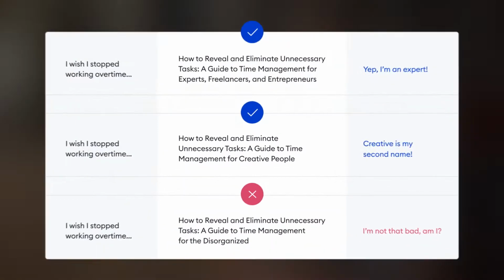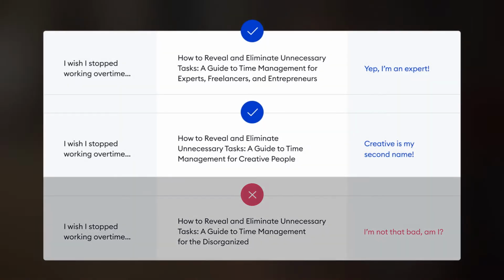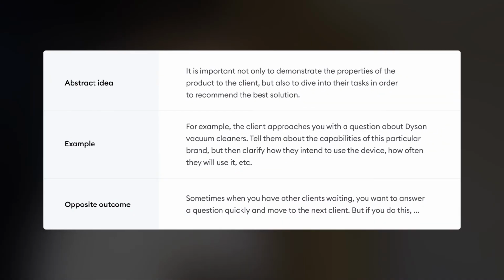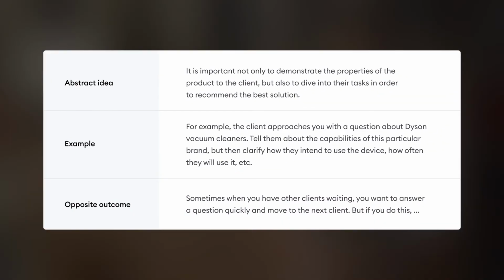Simple eLearning Writing Techniques That Will Hook Learners to take your course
How to write an online course that will be both interesting and useful for the learner?

Good eLearning writing includes two aspects:
• writing a captivating title
• laying out the subject clearly

In this video, I cover both aspects with two simple eLearning writing techniques and give lots of examples, so keep on watching.

For more tips on eLearning
• learn how to create great eLearning content with a free guide

iSpring Solutions is an international software company providing professional eLearning authoring tools to corporate and educational clients worldwide. Founded in 2001 and headquartered in Alexandria, VA, iSpring is committed to developing high-quality desktop and web-based solutions for corporate training, eLearning, and content creation.

iSpring's achievements are widely acknowledged with authoritative industry awards and ratings. iSpring is recognized by over 59,000 clients from 172 countries for its fast, easy-to-use, and reliable products, and exceptional technical support. The customer list includes SAP, Boeing, Dell, Adidas, PepsiCo, MIT, Stanford, and Harvard Universities.

00:30 – Good eLearning Writing consists of…
01:20 – Examples of boring, but necessary topics
02:12 – Examples that get an employee interested in taking a course
02:33 – How to tell if the topic is motivational
03:05 – How to find out what bothers your employees
03:15 – Example of a relevant topic name
04:05 – How to make a learner feel that the course will make them a better version of themselves
04:20 – How to test if a title will grasp learners’ attention
04:40 – How to make a course look relevant to people from a specific industry
05:19 – How to keep learners engaged
05:38 – Examples 😊
05:55 – Wrap up